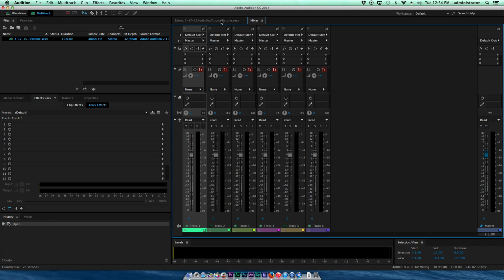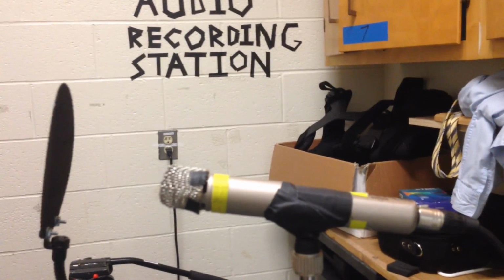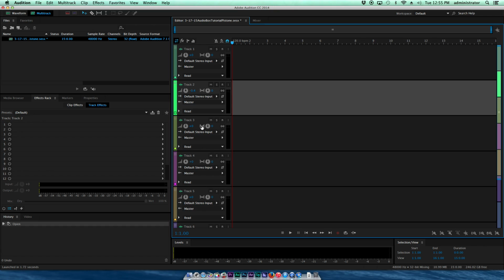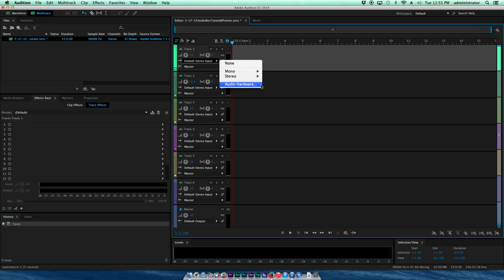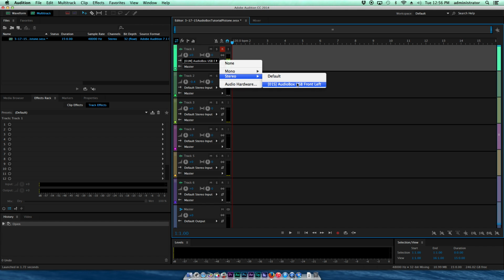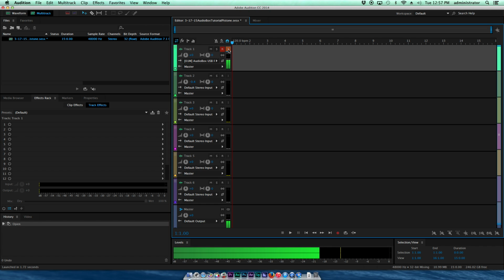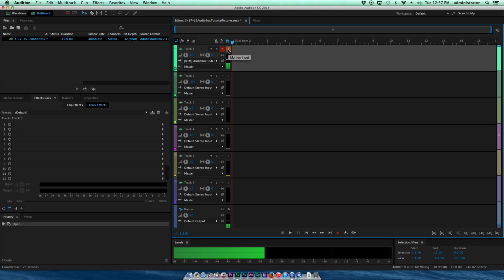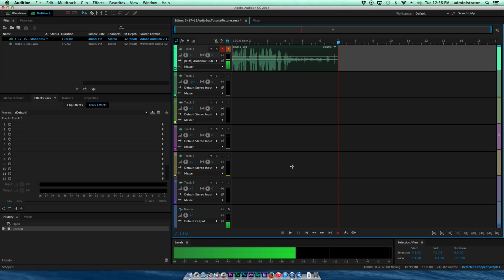AudioBox and Adobe Audition-Setting Up A Voice Over